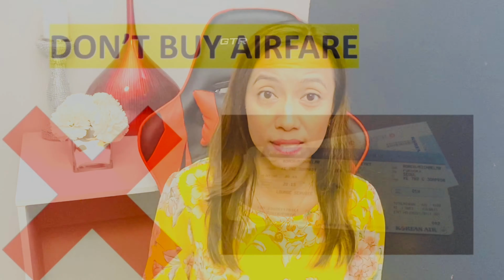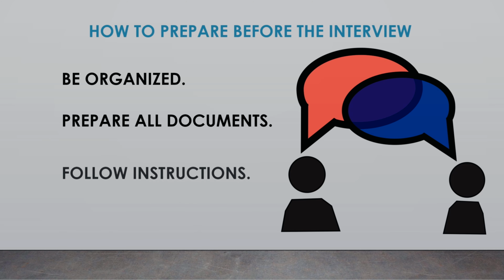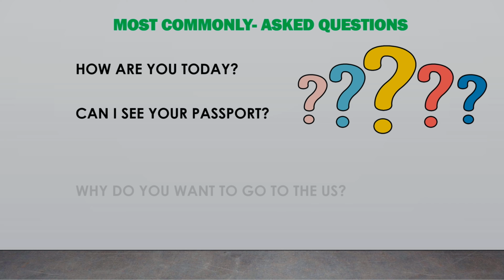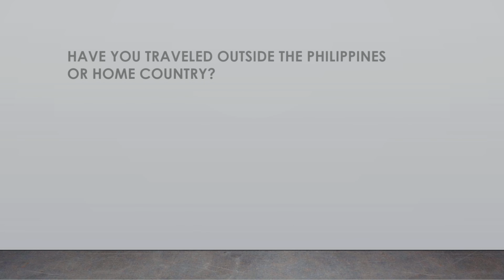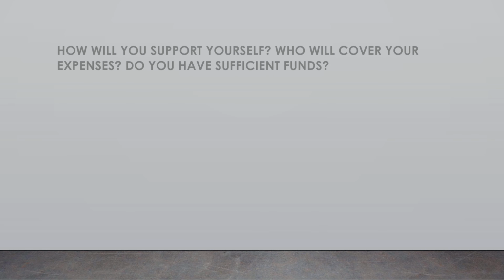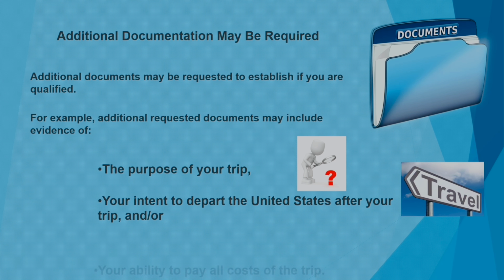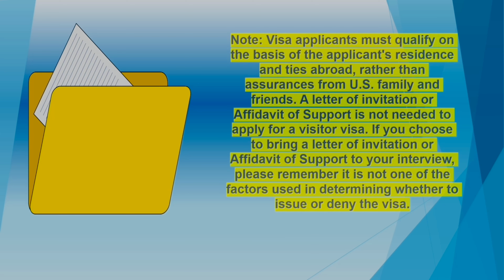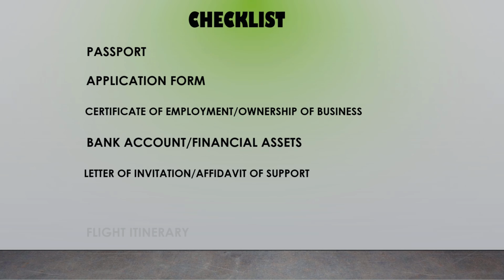THESE ARE THE QUESTIONS AND ANSWERS WHEN APPLYING FOR A US TOURIST VISA| 2025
My name is Jocelyn and I am a dual citizen of the Philippines and United States. This channel aims to provide the most comprehensive guide to travel rules, immigration, retirement and news update for all Filipinos and non-Filipinos worldwide.

I serve clients in any parts of the world:

Globaldocsandvisas.com

Please consult with a professional for any legal advice.